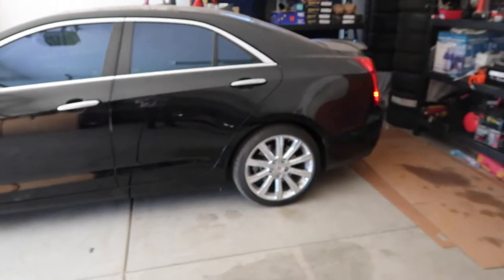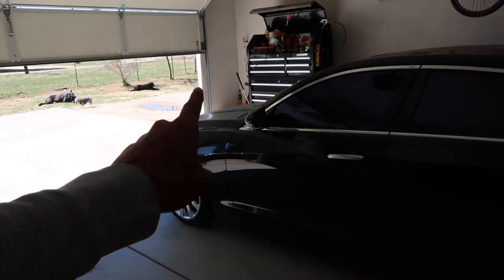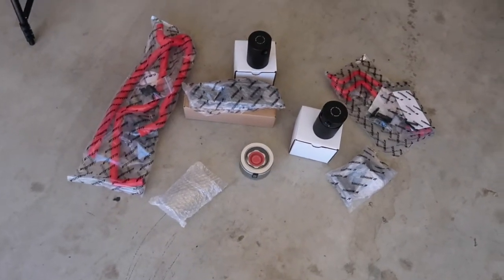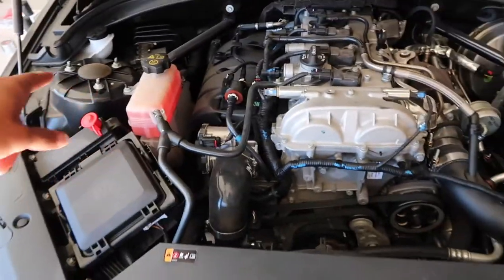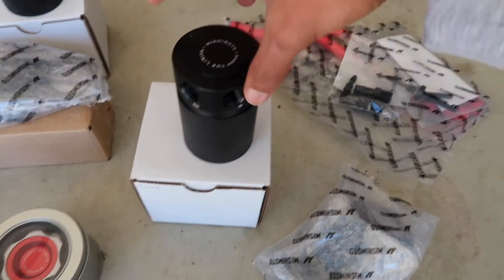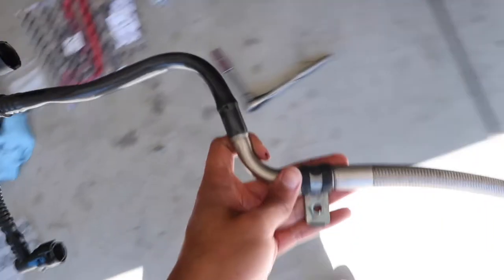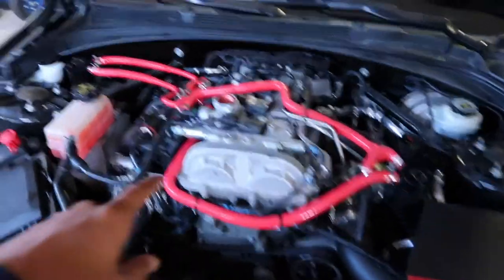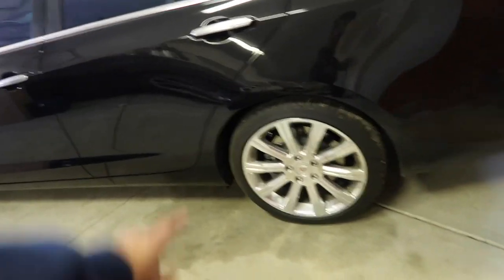Cadillac ATS 2.0T 6MT Mishimoto Dual Catch Cans Install!